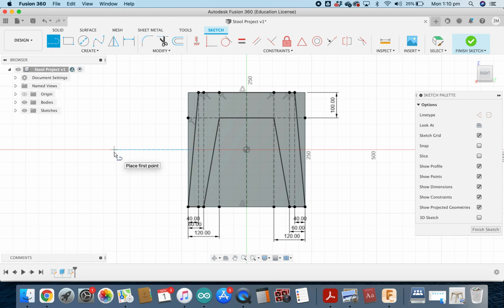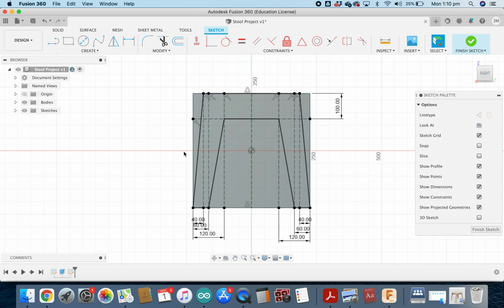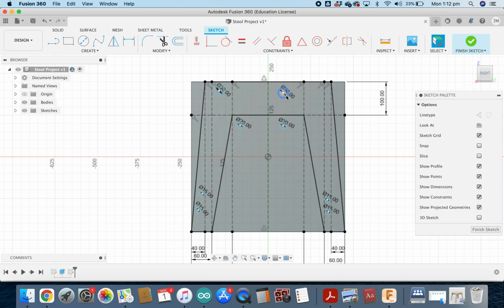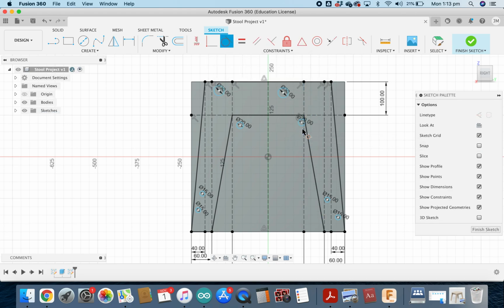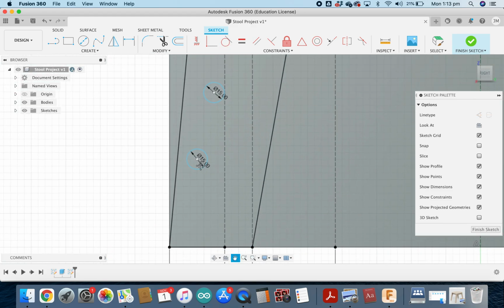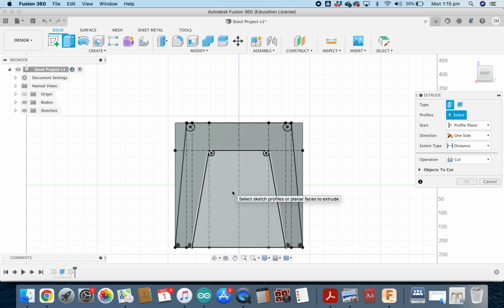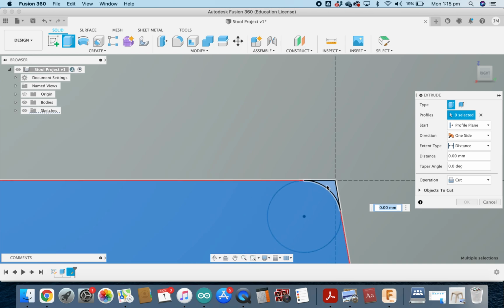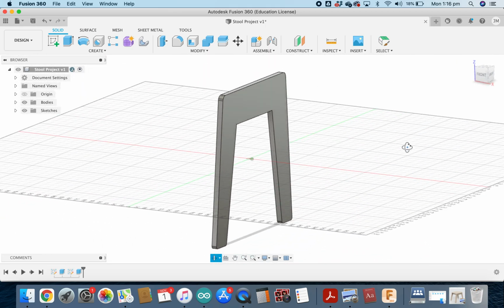Fusion Yr 9 Stool Lesson 3 Chair Leg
Lesson 3 uses circles to make curved surfaces and the cut extrusion tool to remove waste from your chair leg design